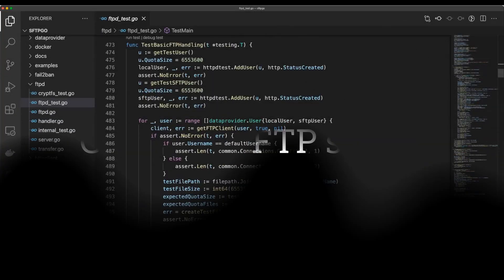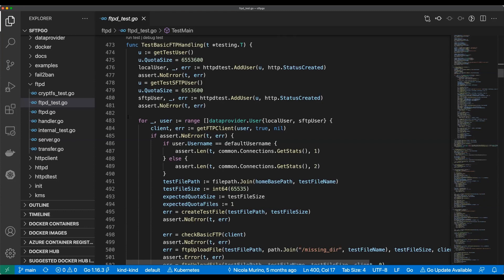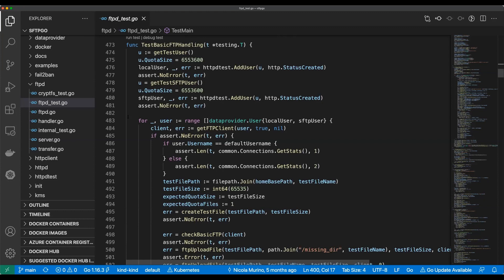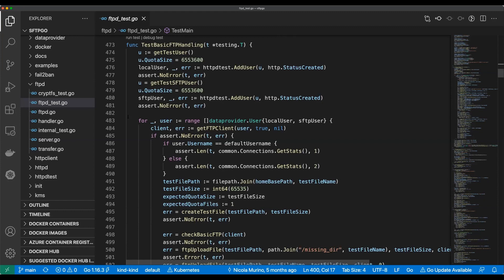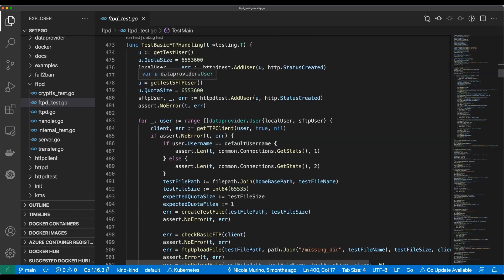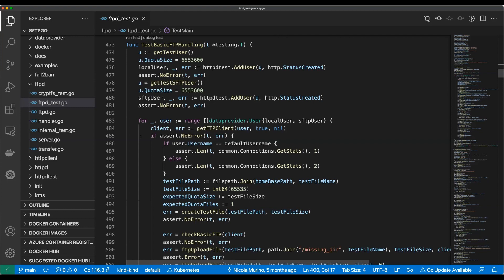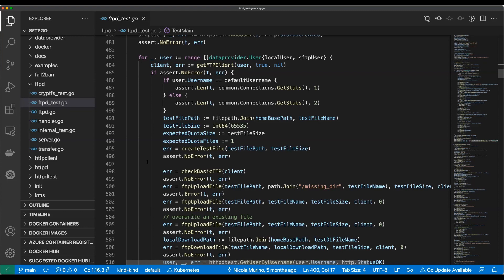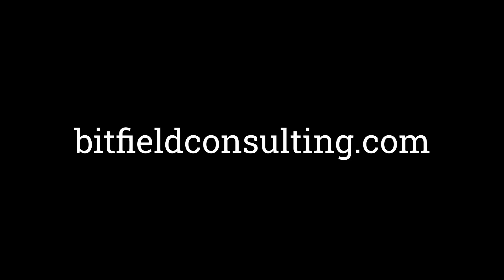5. I have only moral authority | Golang Code Club: FTP server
The Clubbers continue their inspection a sophisticated sFTP server in Go, with an emphasis on testing. Jackson and John explore a world of incomplete information, applying common sense and guesswork to navigate a complex codebase.

Topics covered: t.Error, t.Fatal, spaces and tabs.